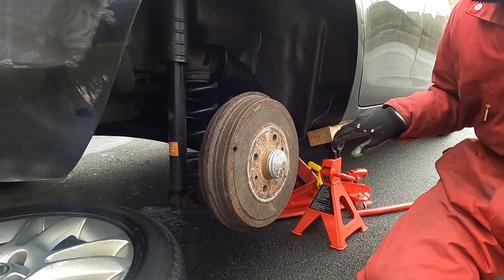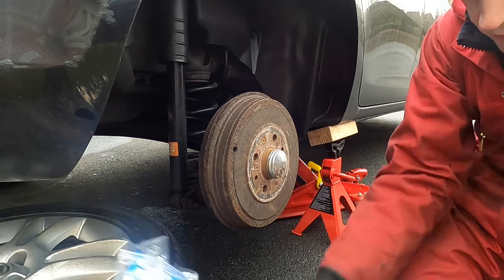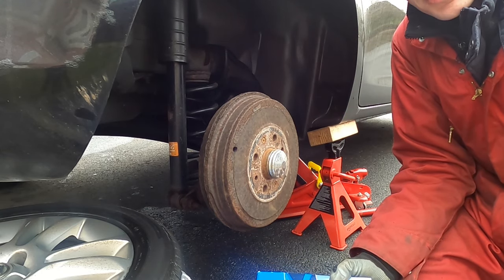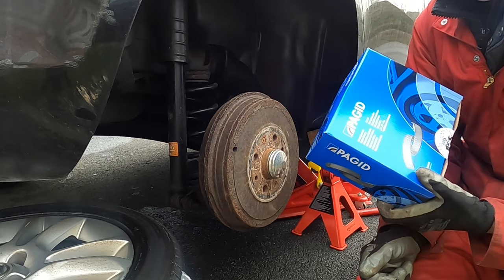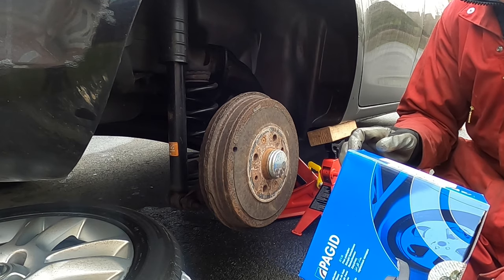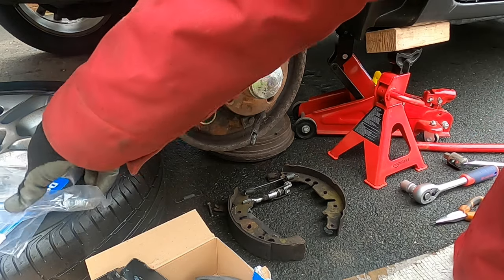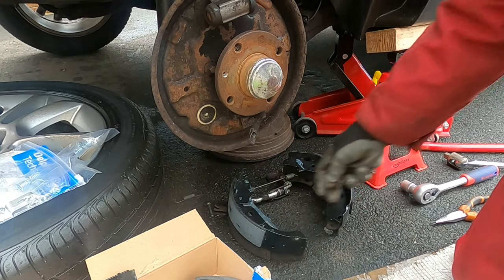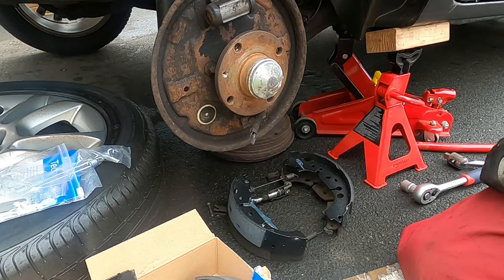How do you change rear drum brake shoes on a Vauxhall Corsa?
Changing the rear drum brake shoes on a 2011 Vauxhall Corsa 5-door.
It being a 5-door is important as the shoes are different sizes depending on 3-door or 5-door!